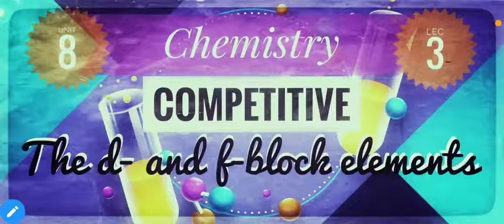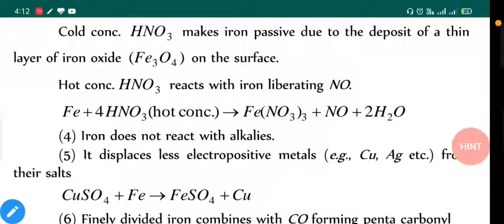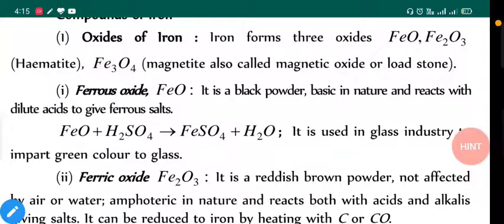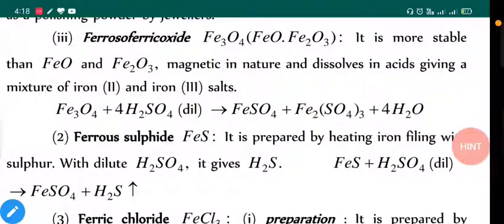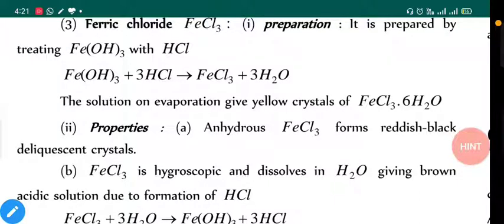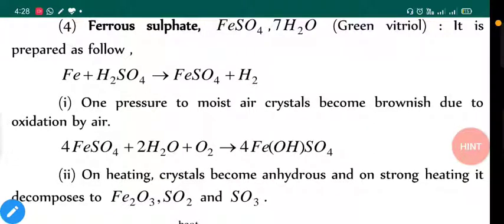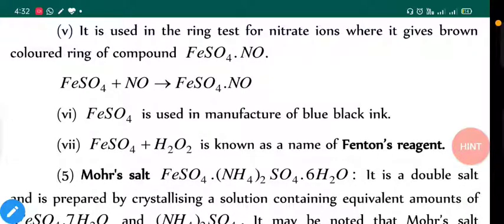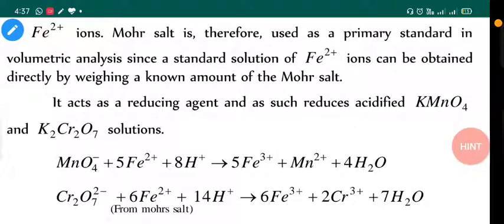Eng Competitive 12 Chemistry, Part 1, Unit 8, THE d- AND f-BLOCK ELEMENTS, Lec-3